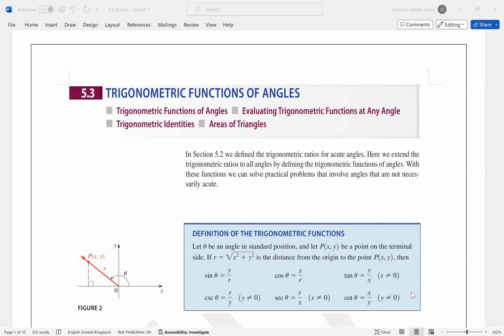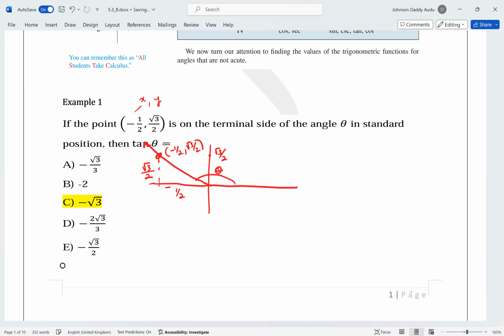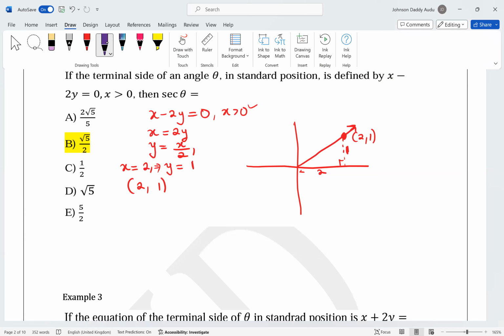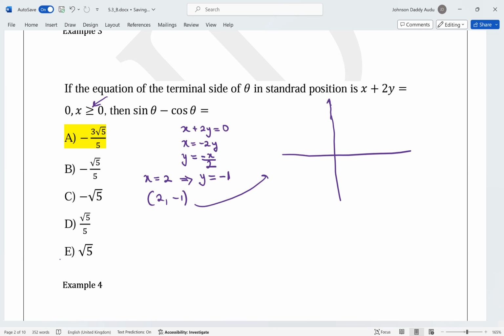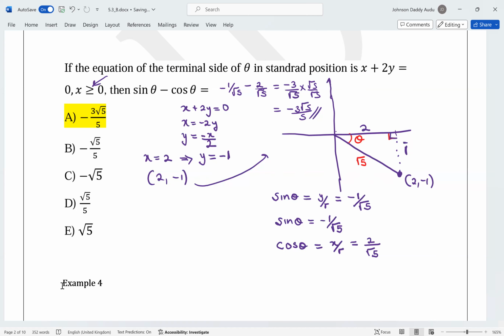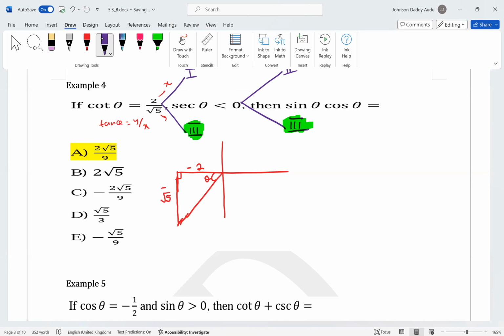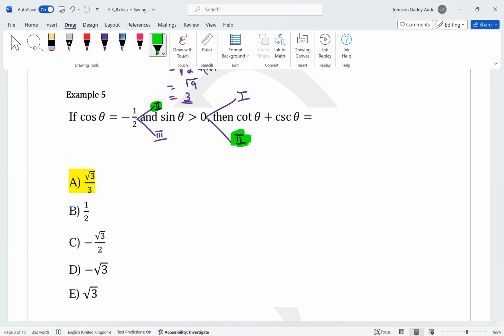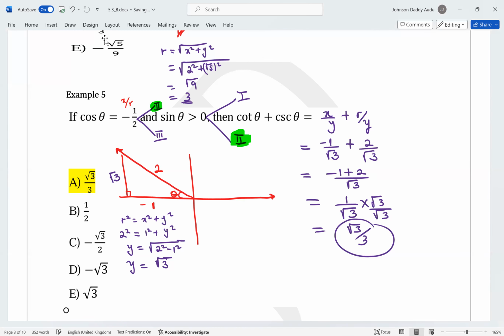5 .3 part 1(Evaluating Trigonometric ratios with given terminal side)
This video explains how to compute trigonometric ratio when the terminal side is defined by a point or equation of a line